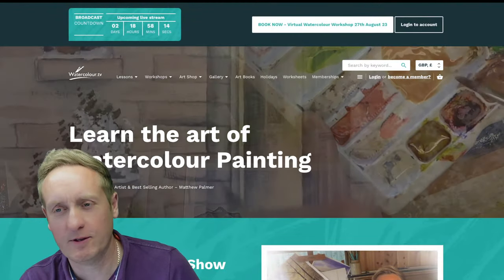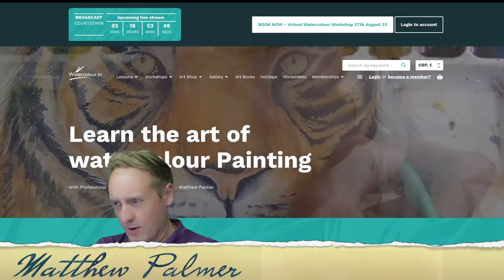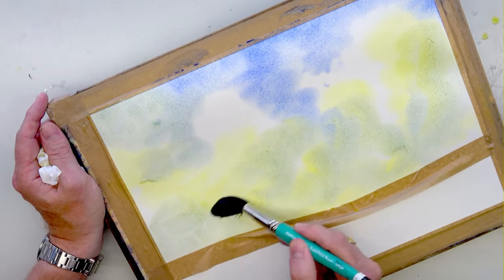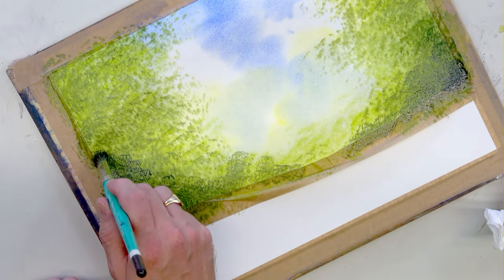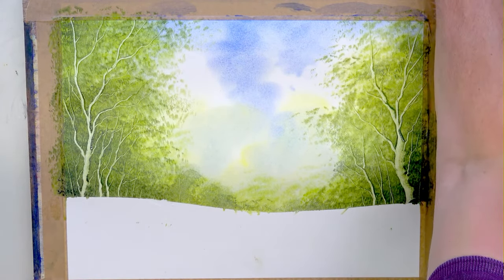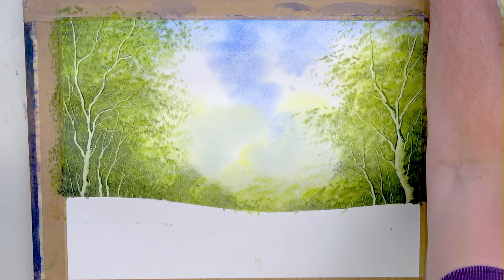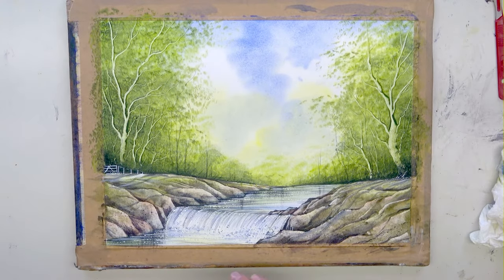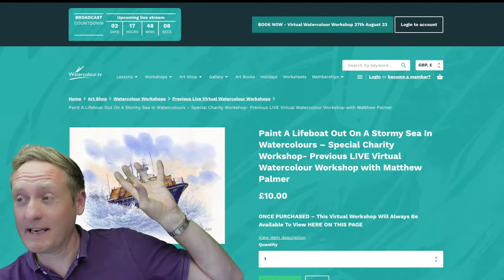Watercolour Lesson - Paint A Woodland With Waterfall & Stream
CHECK OUT MATTHEW PALMERS - LIVE VIRTUAL WATERCOLOUR WORKSHOP at this

spaces going fast for THE NEXT 'SEASCAPE' LIVE VIRTUAL WATERCOLOUR WORKSHOP, Sunday 27th August 23. Paint An Old Smugglers Inn By The Sea In Watercolours, With Dramatic Cliffs, Rocks & Crashing Waves…. Win 1 of 3 paintings – (book your space to enter) - STILL ONLY £10.00 WATCH & PAINT ALONG LIVE, OR ANYTIME, KEEP FOREVER - Info & book your space at this